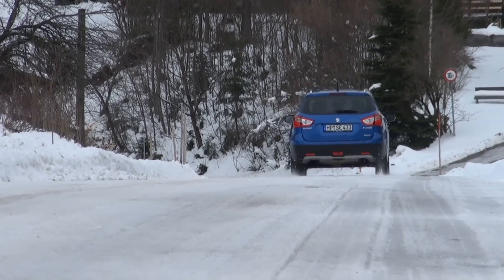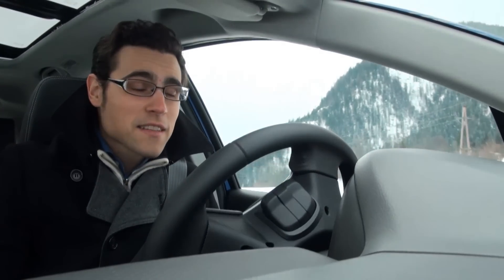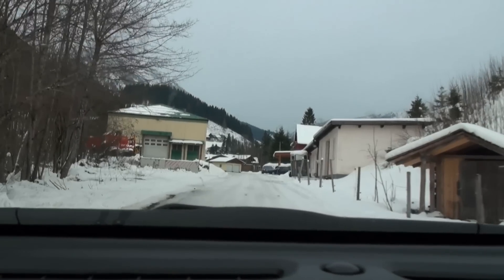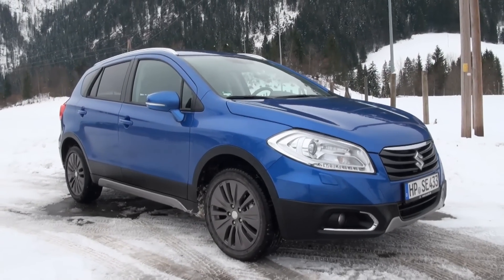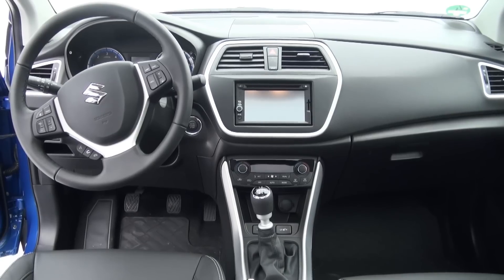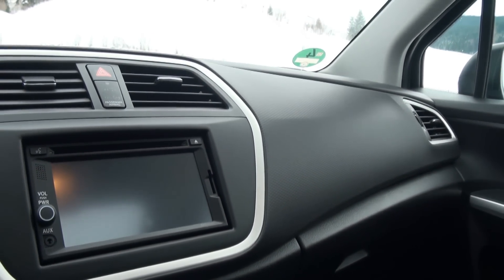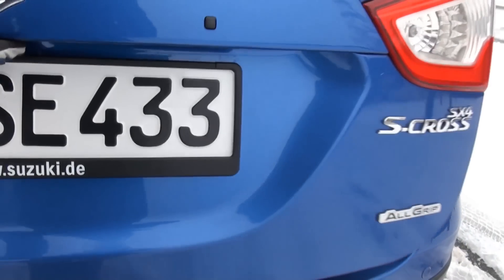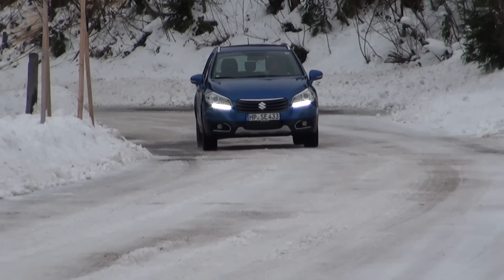Suzuki SX4 S-Cross video review with all wheel drive Suzuki AWD test with snow driving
We are driving the Suzuki SX4 S-Cross through the Austrian snow for you. In this review we focus on the driving and usuability of this car.
Also check out the snow test track!